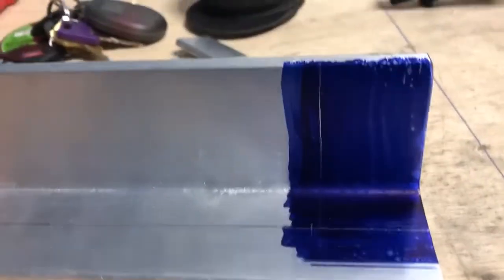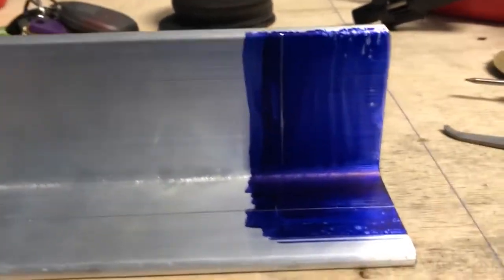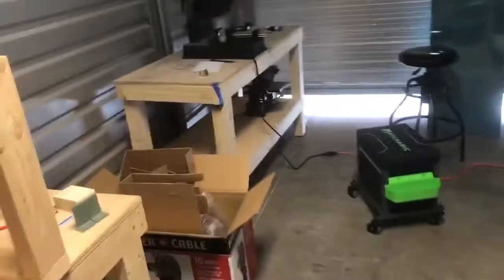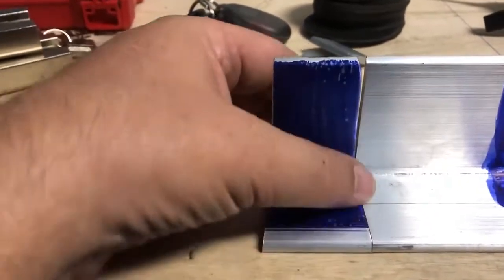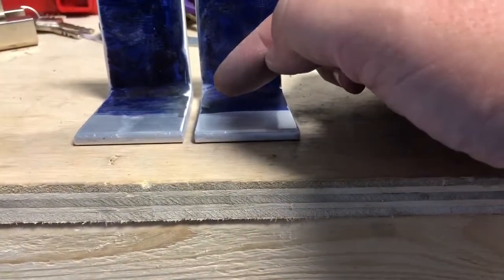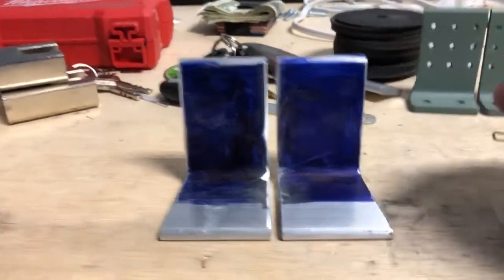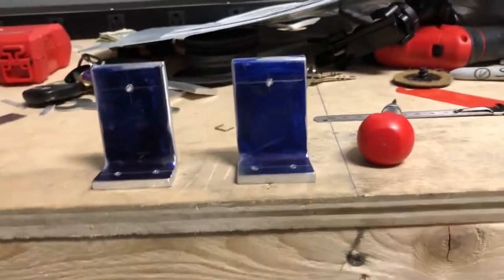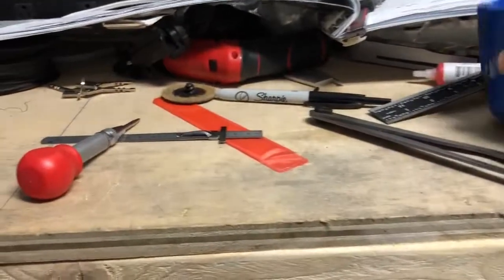8-3 Re-Do Spar Attachment Bracket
So I decided to once again re-do the Spar Attachment Bracket. I can tell you I learned from my failures on this spar, so even though this was a real pain, it was also well worth it because it gave me a new set of skills that I am sure I will use again later in this build.